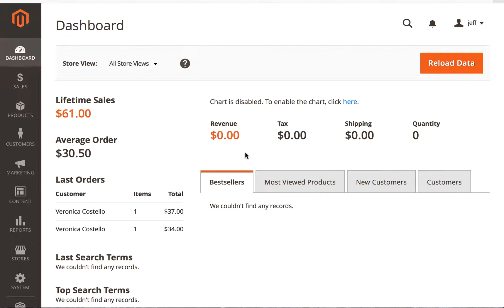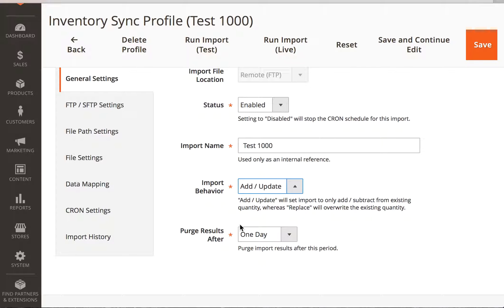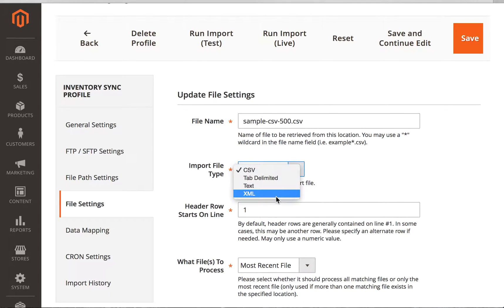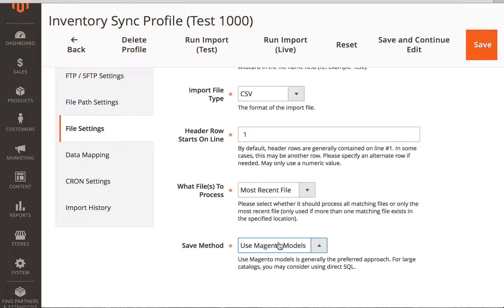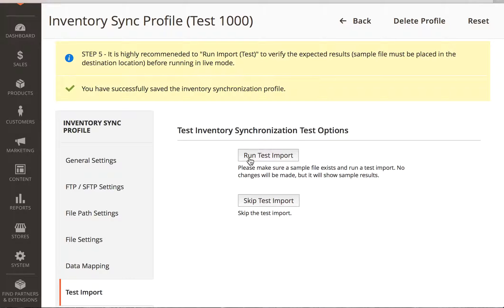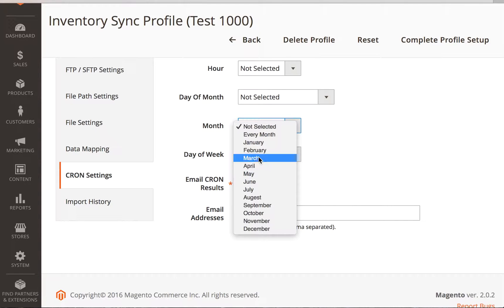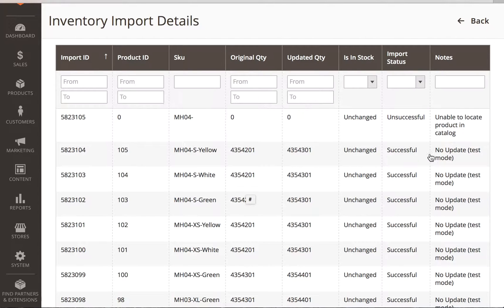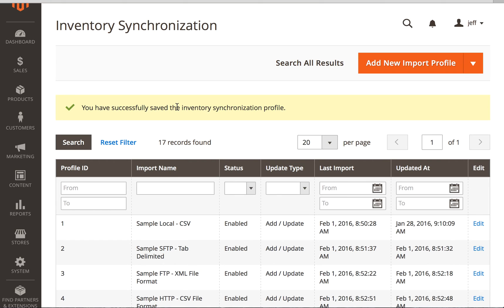Magento 2.0 Inventory Synchronization Module Extension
Listen to Jeff Finkelstein, founder of Customer Paradigm, as his shows an on-screen demonstration of Customer Paradigm's Magento 2 Inventory Level Synchronization Extension.  The M2 extension allows someone to synchronize inventory levels using CSV files, Tab delimited files, Text or XML, and fetch the information using a FTP, sFTP, HTTP or using a local file delivery method.

The system has been tested to process more than one million records quickly, and was designed by the Customer Paradigm team to be reliable and robust. Questions?

Update (May 2017): Now available on the Magento Marketplace!